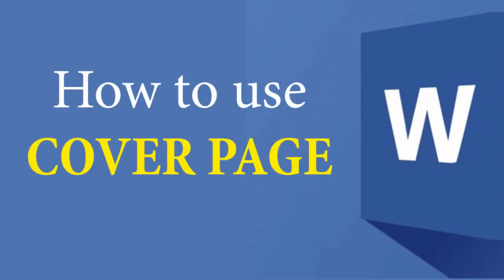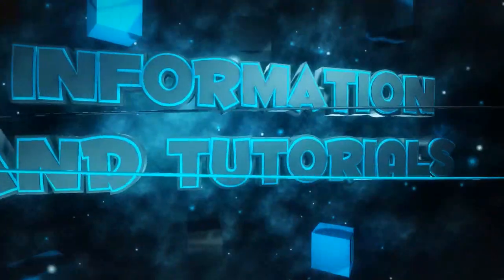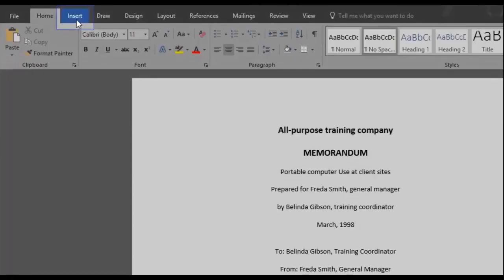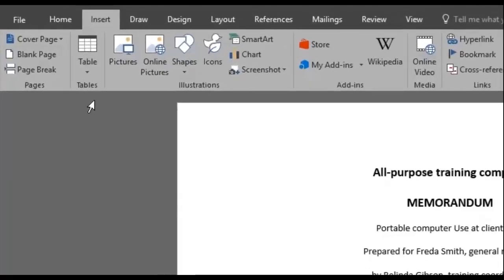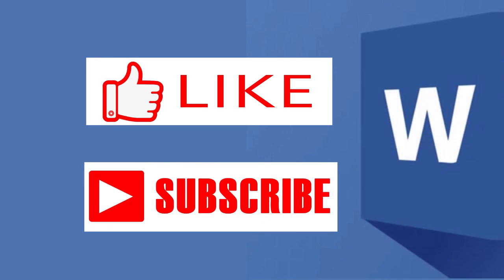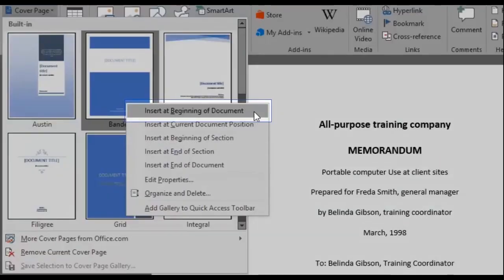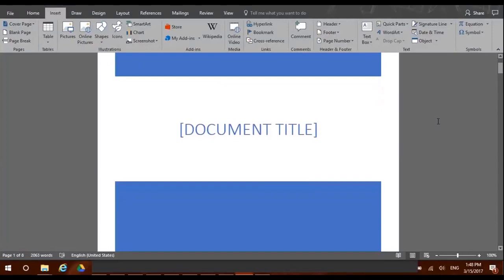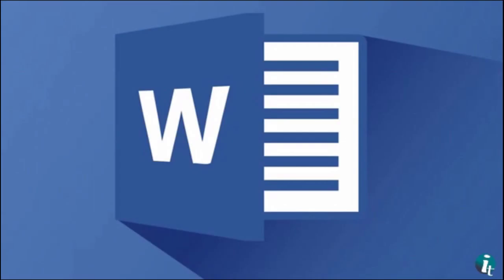Microsoft Office WORD | How to use Cover Page - 6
This video helps you to use Cover Page in Microsoft Office WORD.

This video shows you how to add a Cover page to your Word document. Burn to learn focuses on a simple way to use this program.
We show you 1) where the Cover Page menu is, 2) where in the document to add it, and 3) how to personalize it.
Learning how to use Microsoft Word is what this video is all about, be sure and checkout the entire playlist